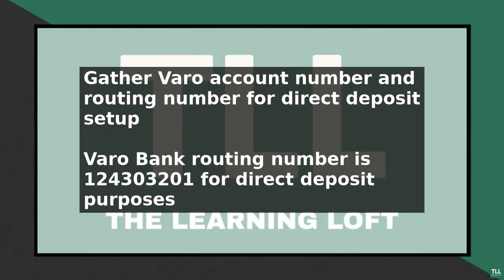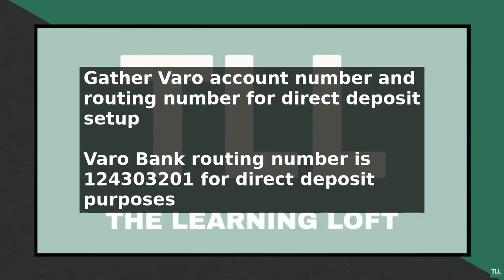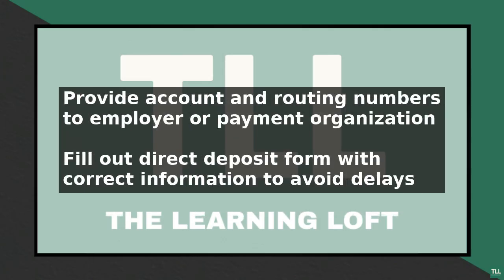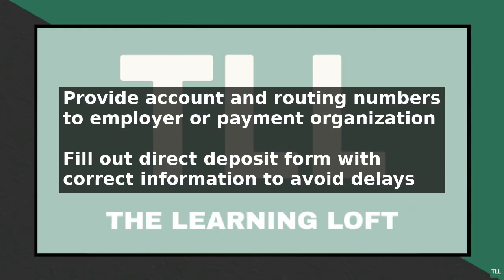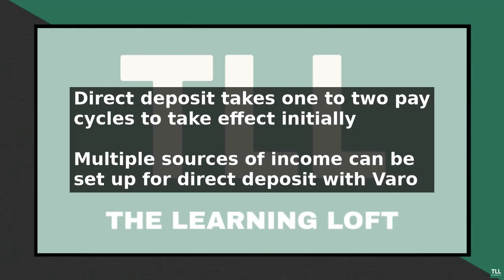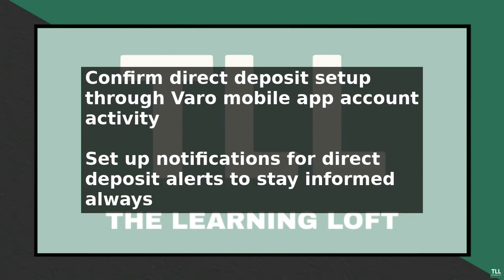How To Setup Direct Deposit To Your Varo Checking Account (2025)